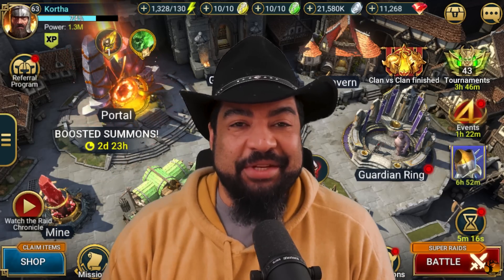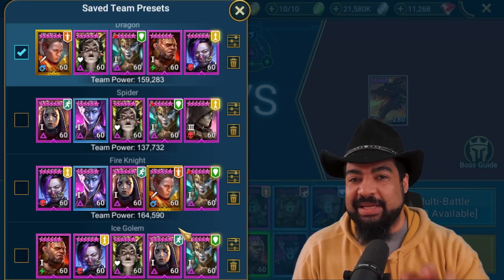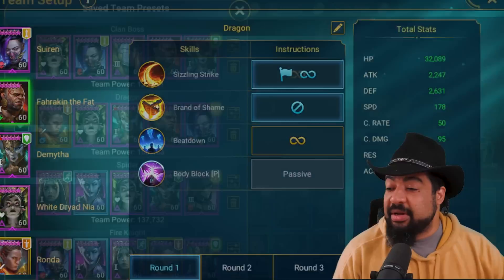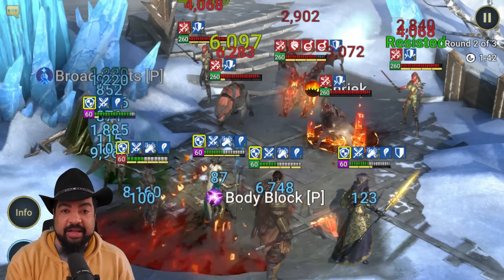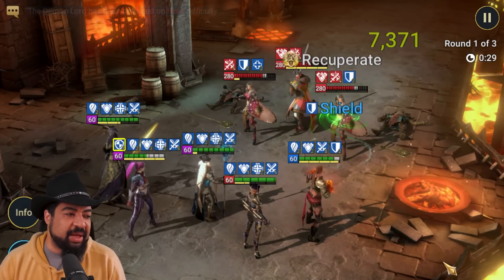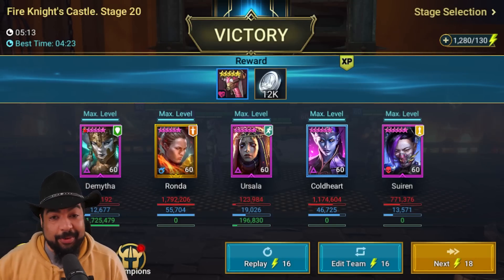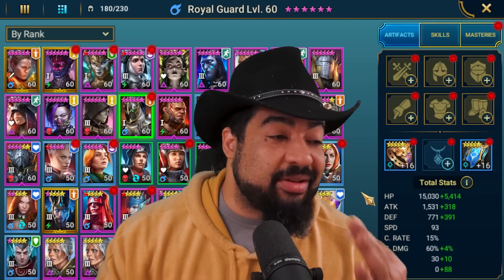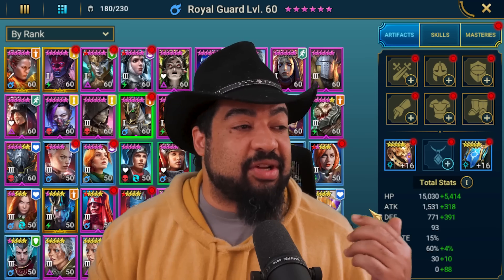8 Champs Take Out 4 Bosses! Strap Up For Gear Dungeons | Raid Shadow Legends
8 Champs Take Out 4 Bosses! Strap Up For Gear Dungeons | Raid Shadow Legends

Find all my YouTube Music on SoundStripe with the link above